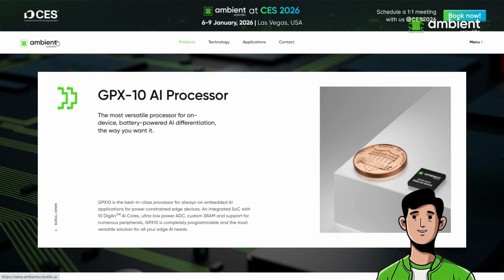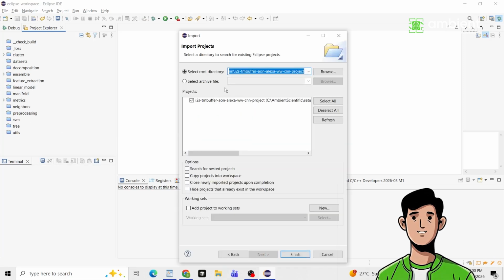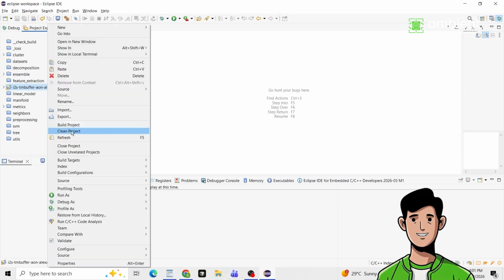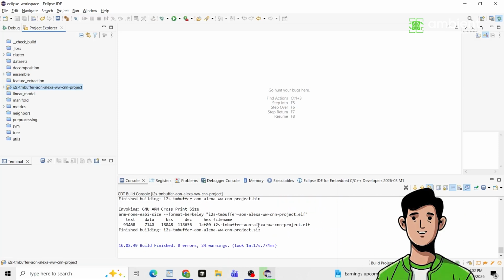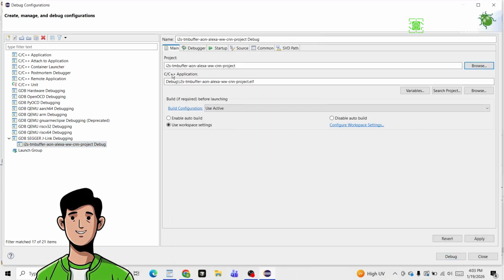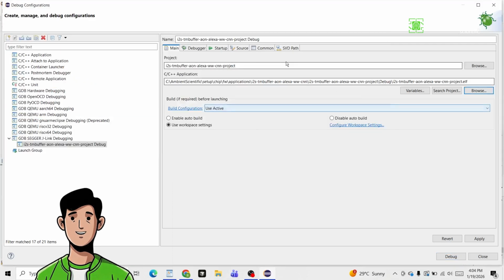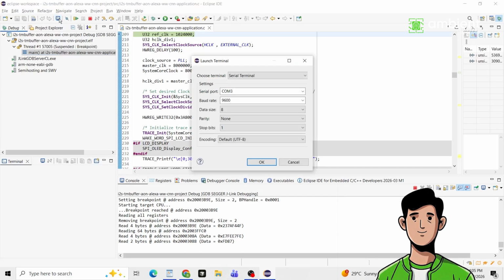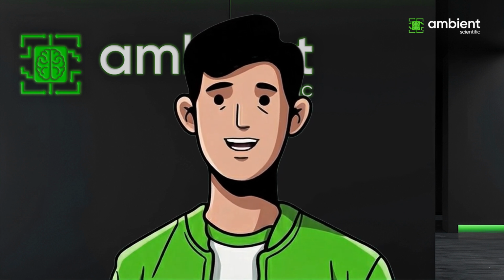Run Your First AI Model on GPX-10 | Alexa Wake Word Demo Using Ambient SDK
This video shows you how to flash, run, and test your first AI model on the GPX-10 Development Kit using the Ambient SDK.

If you’ve just finished installing the SDK and want to see a real application running on hardware, this is the right place to start. In this walkthrough, we take a complete Alexa wake-word CNN model provided with the SDK and guide you through building it in Eclipse, flashing it to the GPX-10 DVK, and validating inference in real time.

This is a hands-on, end-to-end demo designed to help developers reach their first successful milestone with the GPX platform.

-Importing the Alexa wake-word CNN project into Eclipse
-Cleaning and building the project using the Ambient SDK toolchain
-Understanding compiler warnings vs build errors
-Creating and configuring a J-Link debug session
-Selecting and loading the correct ELF file for debugging
-Setting up JTAG and UART connections
-Configuring the serial terminal and COM port
-Running the model live on the GPX-10 DVK
-Testing wake-word detection using the onboard microphone

When the model is running, you’ll see the inference response directly on the board, confirming that your first AI application is working end-to-end.

Before following this tutorial, make sure you have the Ambient SDK installed.

If you haven’t installed it yet:

-Visit ambientscientific.ai
-Go to Products → Request SDK
-Submit the form to receive the SDK download link by email

In the next video, we’ll take this same Alexa wake-word application and show you how to modify it to detect custom words or sounds, giving you a deeper look into adapting models for your own use cases.